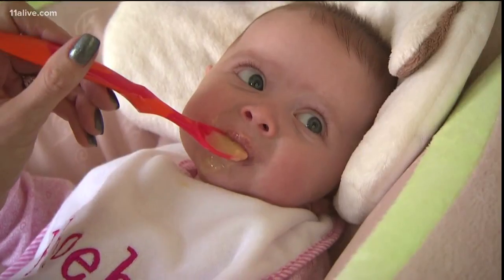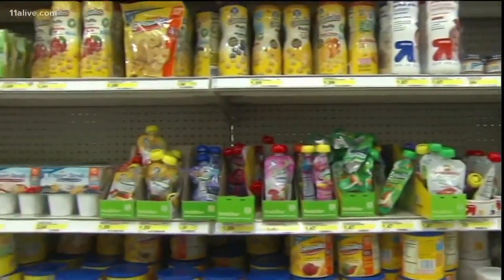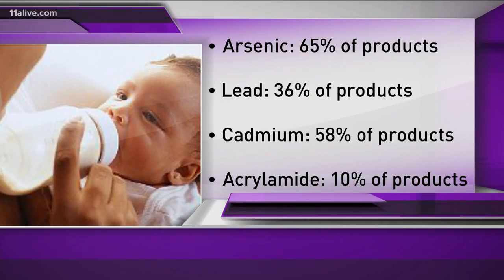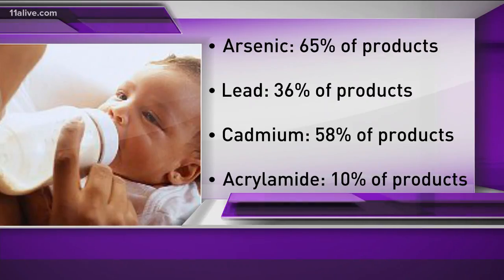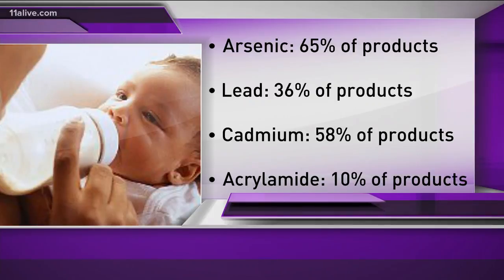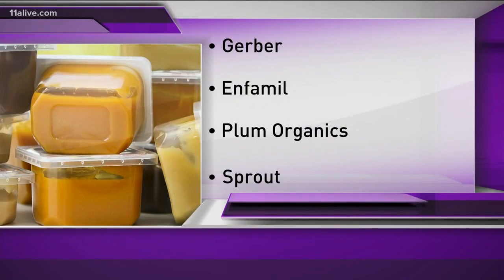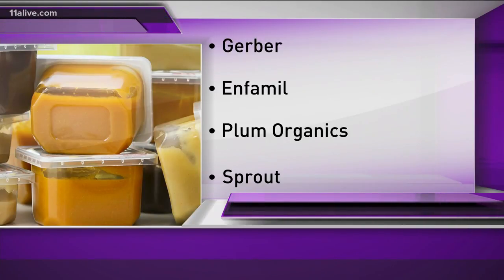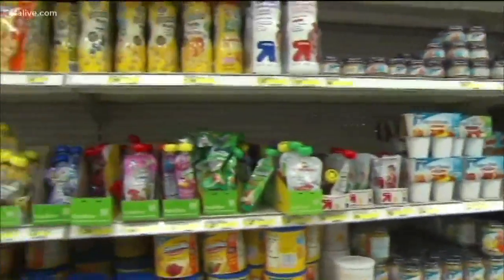These baby foods and formulas tested positive for arsenic, lead and BPA in new study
An alarming study released Wednesday found many baby food products test positive for arsenic, including 80% of infant formulas. And, that's not the only dangerous contaminate found.